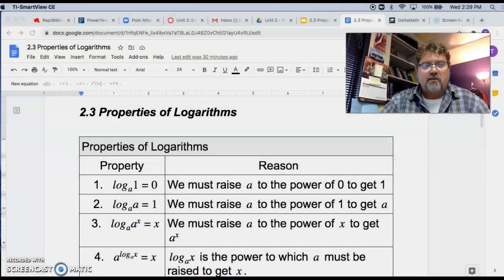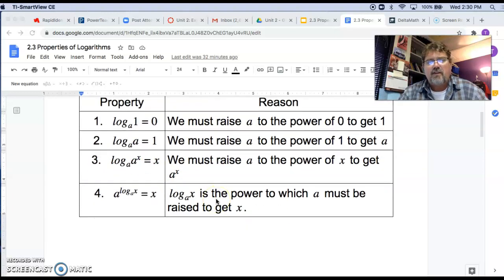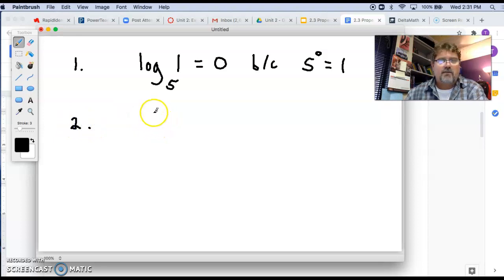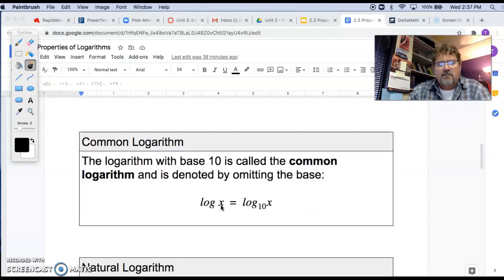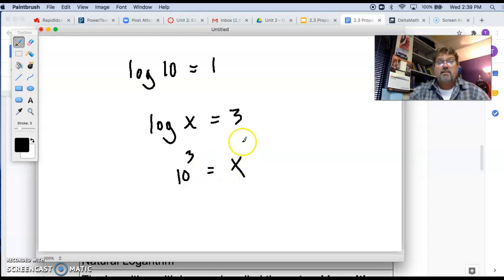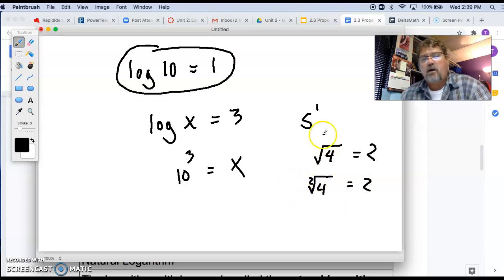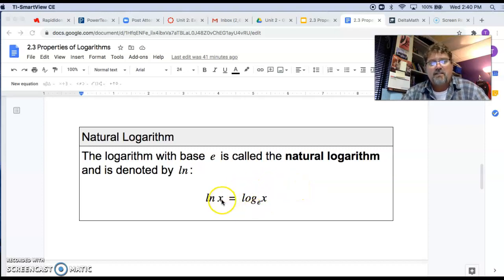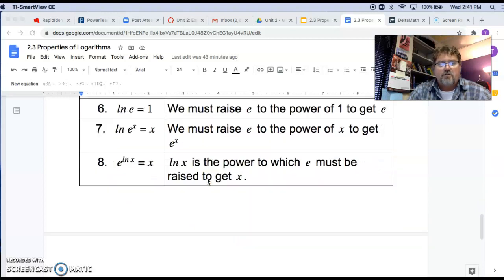Properties of Logarithms